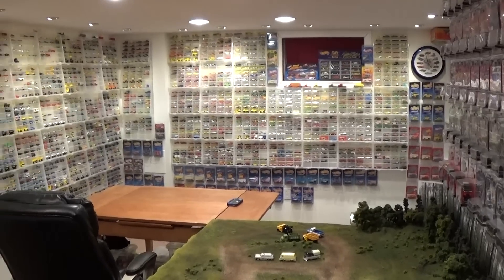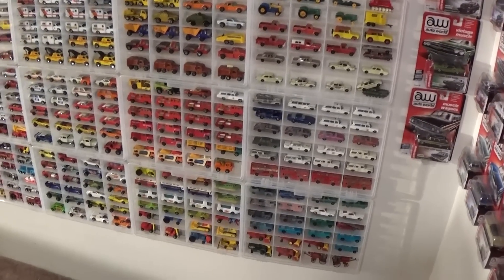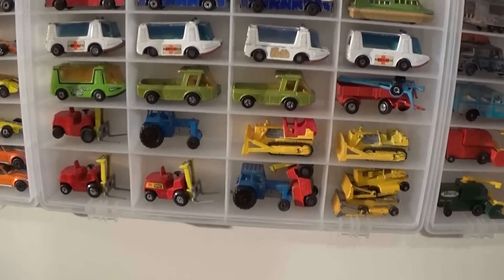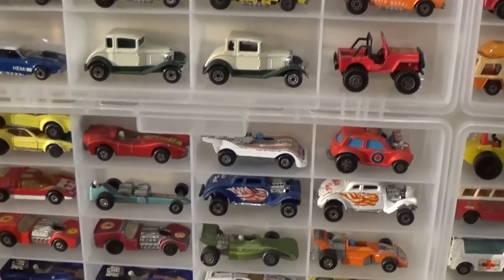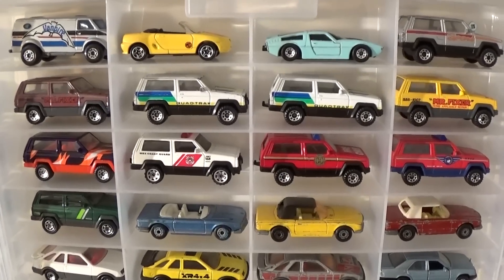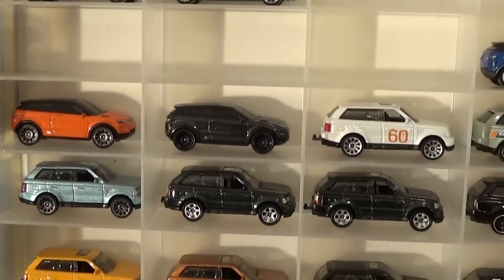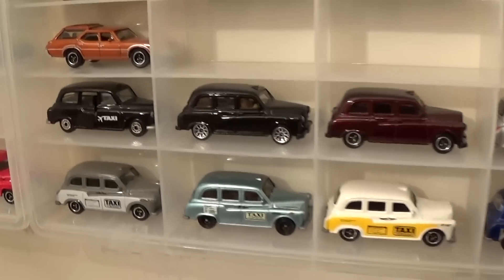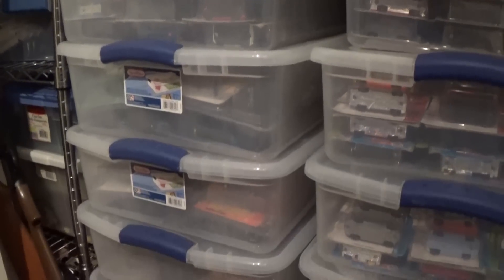Matchbox Toy Car Museum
Take a look at approximately 1500 Matchbox and Lesney 1/64 scale toy cars displayed in my museum. There are hundreds of cars from every decade, right back to the early 1960's! Police, Fire, Ambulance, Taxi, Construction, Military, Sports, Muscle, Exotic, Compact, Luxury, Big Rig, Vintage, Old and New!